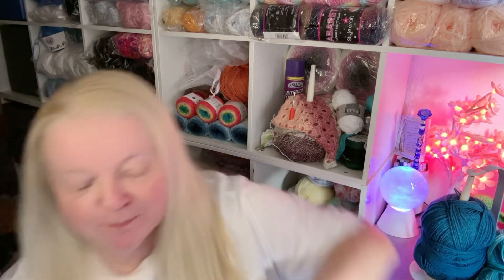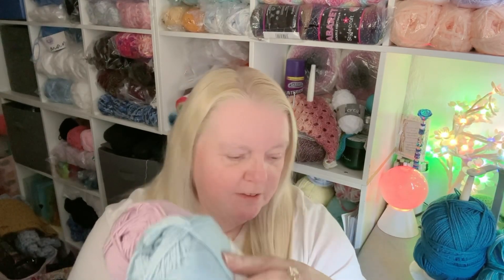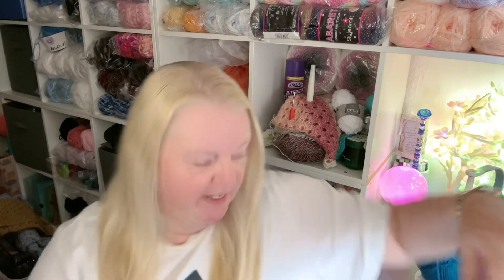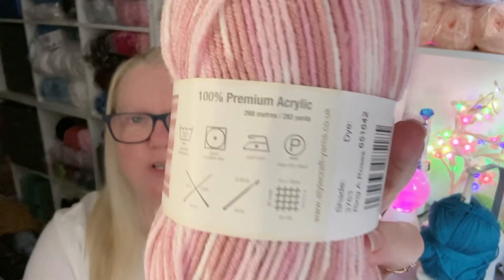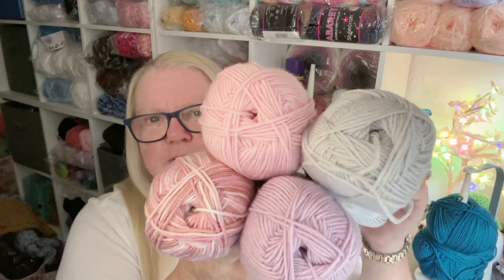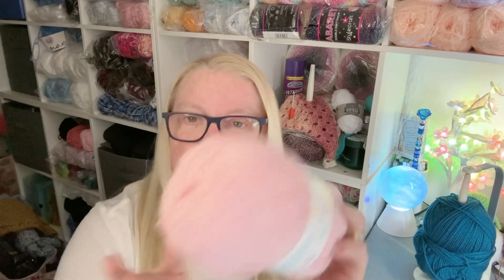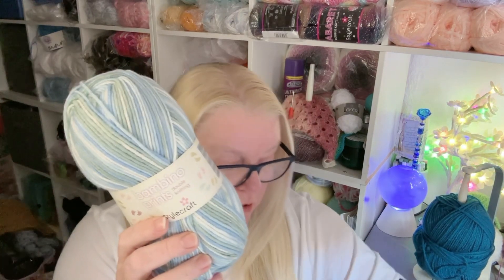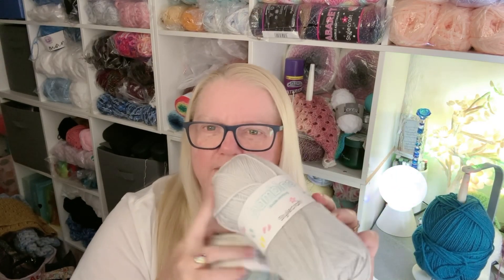🧶 Yarn Review & Yarn Matching Bambino but fit for Mama! unboxing | Crochet Rocks 🧶